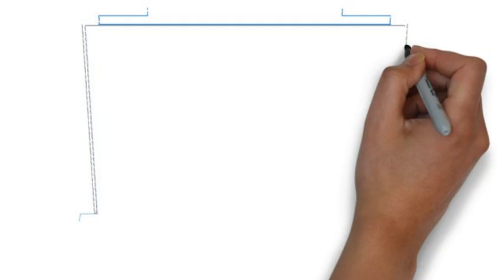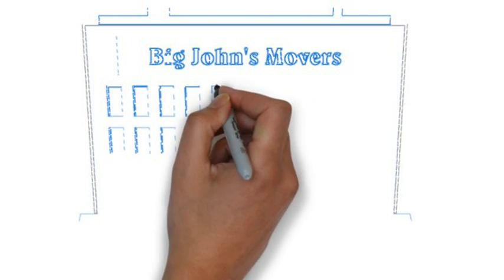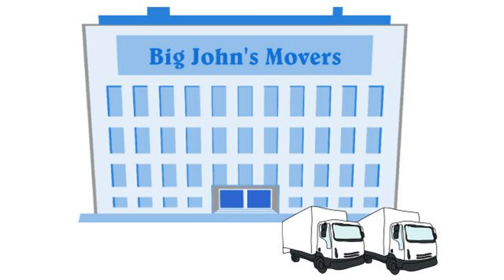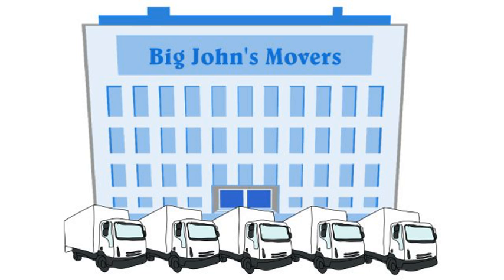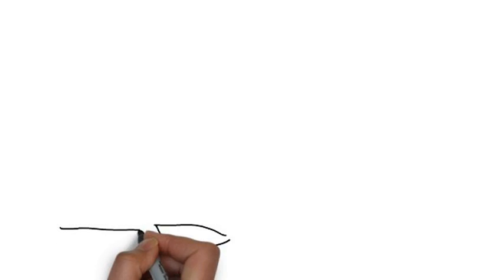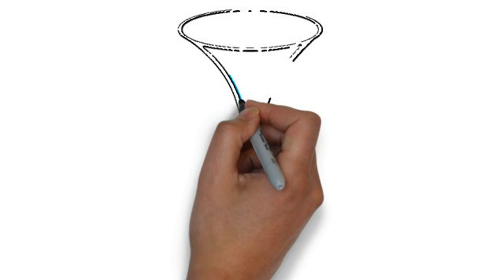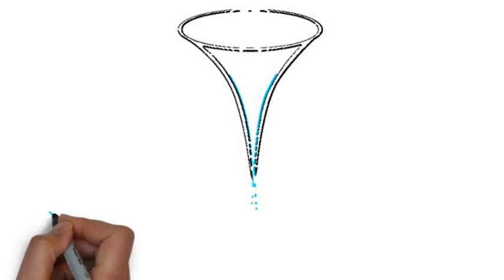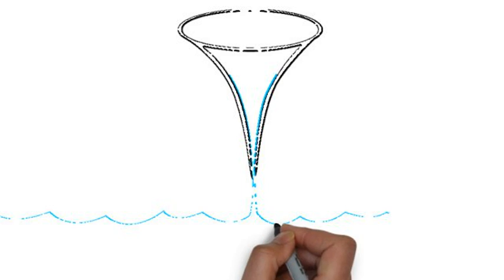The Blogger Collective SEO Strategy